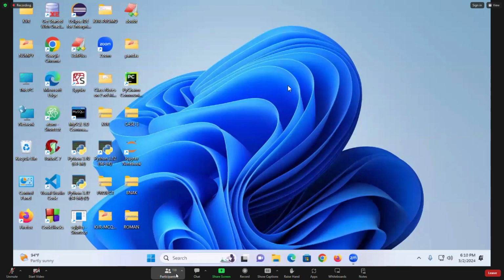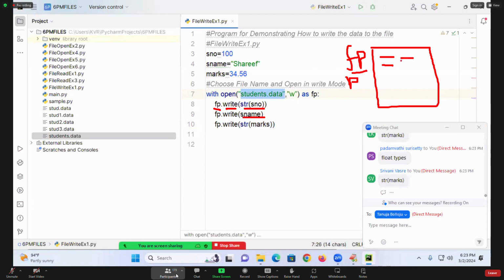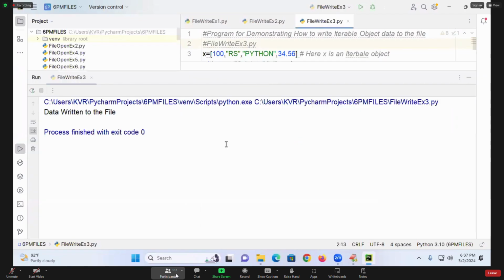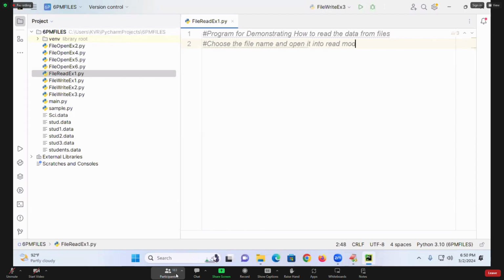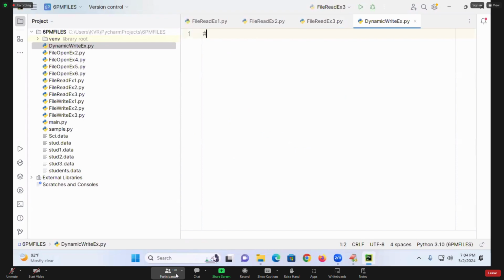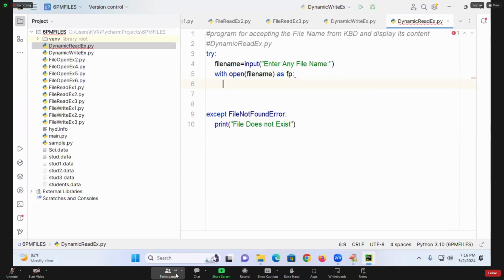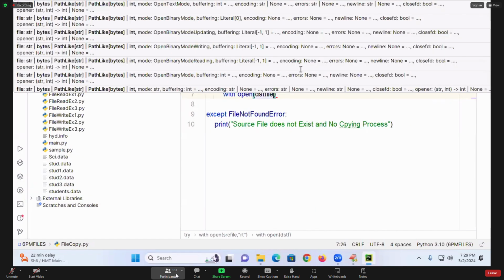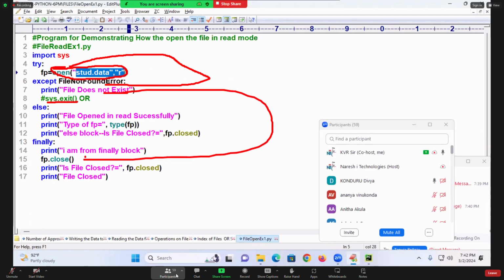python full course day 46